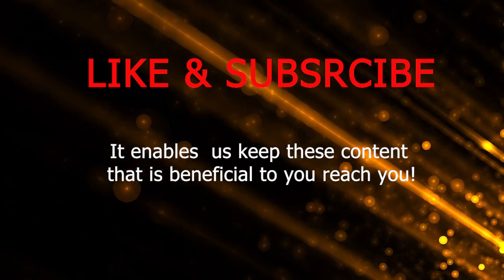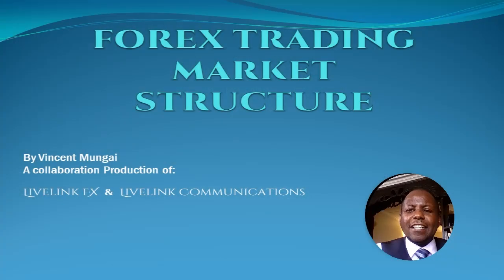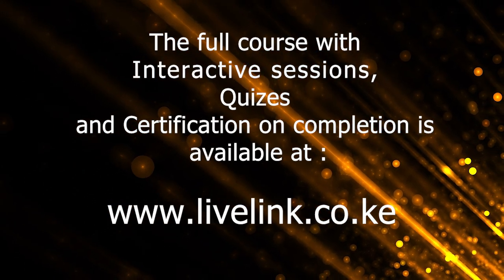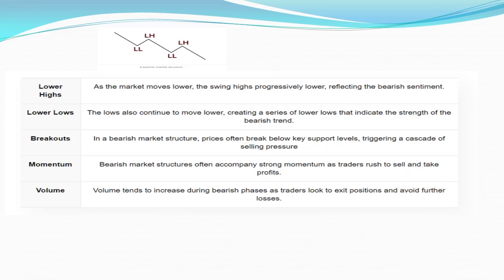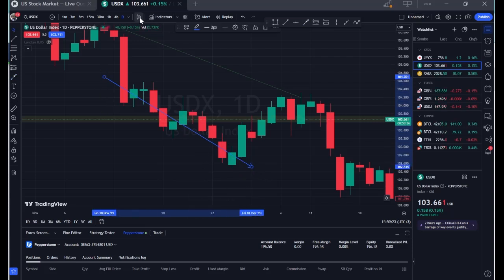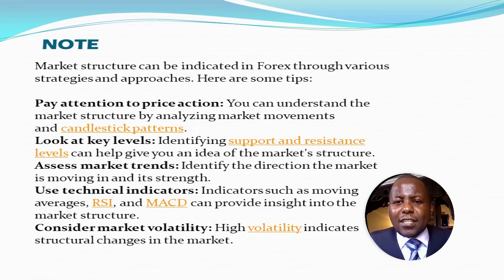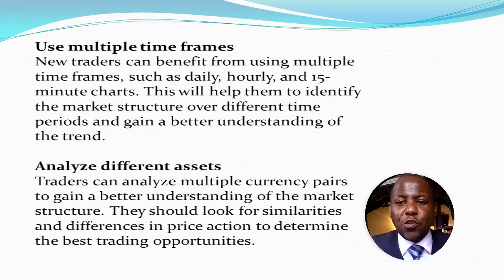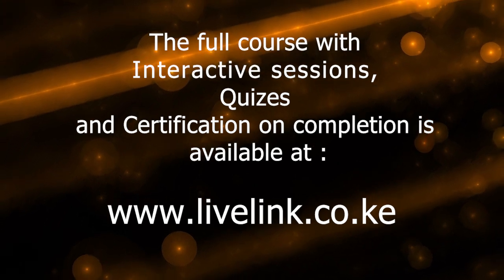Market structure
Are you new to Forex trading and eager to understand how the market really works? In this video, we break down the basics of Forex market structure, giving you the foundation you need to start trading with confidence. We'll cover key concepts like support and resistance levels, trends, and price action, all explained in a simple and easy-to-understand way. Whether you're a complete beginner or looking to brush up on the fundamentals, this video is the perfect place to start your Forex trading journey.